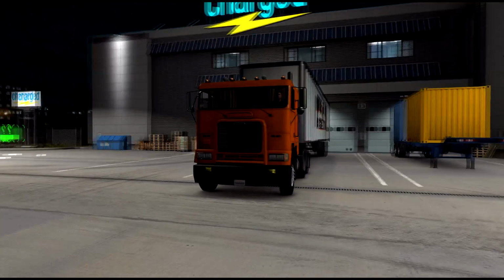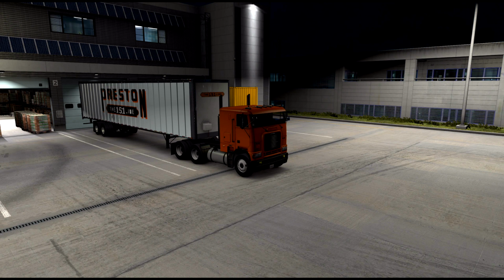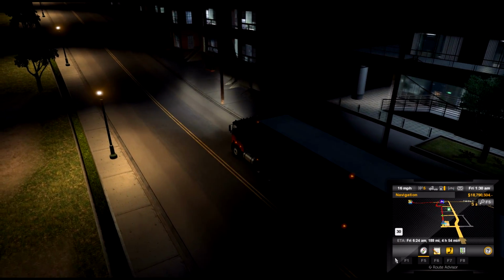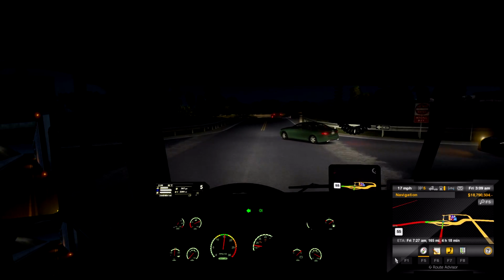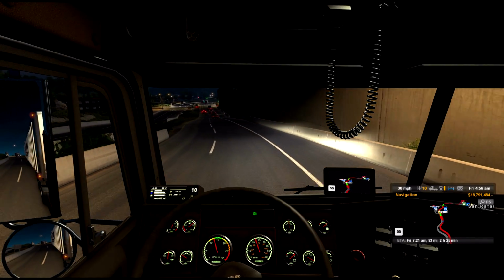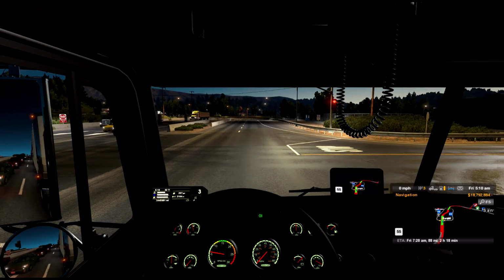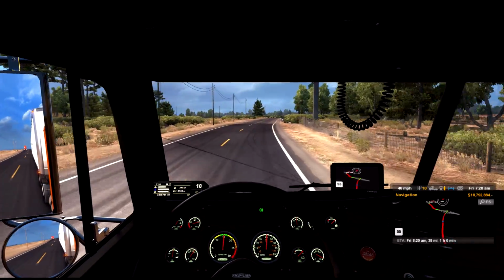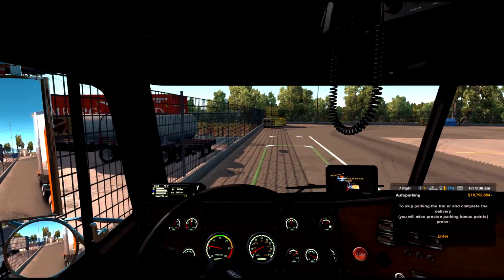American Truck Simulator - Sunday Test Drive - Freightliner FLB/Preston trailer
For this episode of Sunday Test Drive,I drive the Freightliner FLB which is nothing new to many of you. The tractor has been around since ETS2 which is why it wasn't high on my list for trucks to test drive. But for this trailer,it fits the bill seeing the company trailer went bankrupt in the 90's.
The trailer skin is made by BigLarry1950(link below). It's one of 3 that he has put out for ATS.

Twitter.com/Casketman20